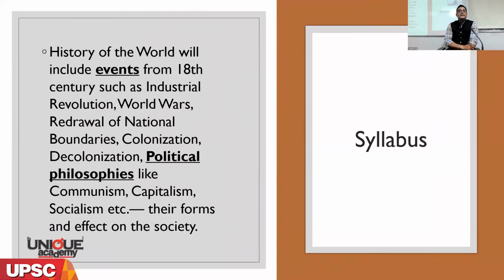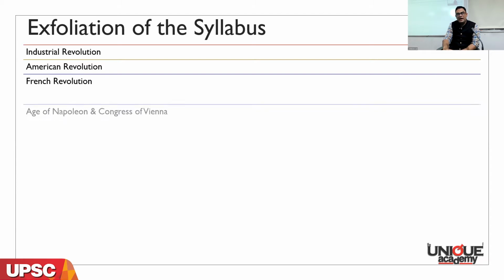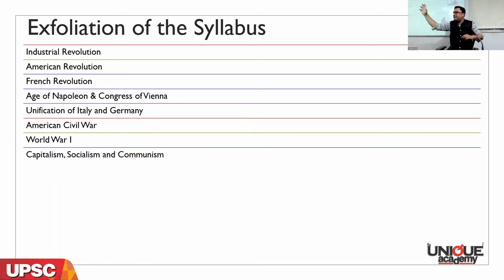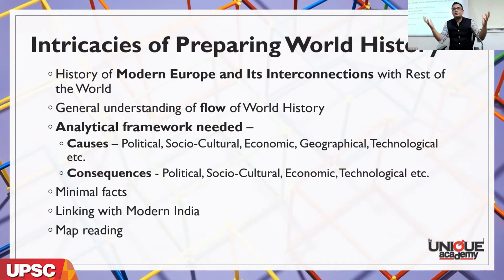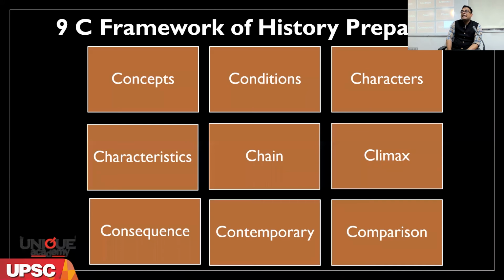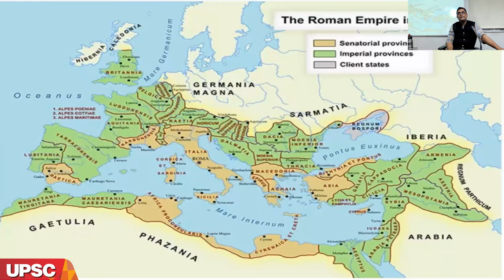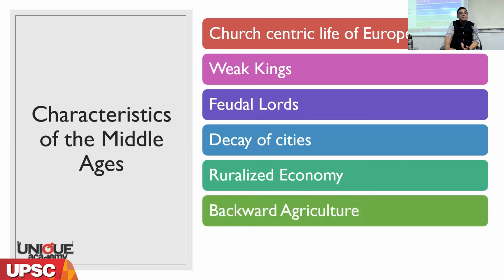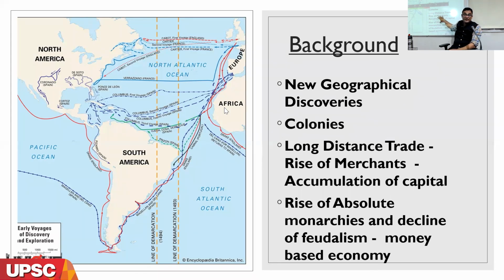UPSC 2023 | WORLD HISTORY | Webinar By JAWWAD KAZI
📣 FREE SEMINAR - WORLD HISTORY

🏬 Offline at UPSC Campus S. B. Road, Pune.

▶️ Live on Zoom & YouTube Channel
🎯 UPSC One Year GS Integrated Batch (Mains Cum Pre) Online+Offline

📣 Batch Starts - 13th June 2022
🕓 Time - 4:00 to 6:00pm
🌀 Medium - English
🗓️ Days - Monday to Friday

🆓 Free Demo Sessions Starting from 13th June 2022

🌀 Batch includes.
📑 Prelims Test Series.
🎥 Interview Guidance.
📰 Issue based Friday Frontline (Current Affairs Lectures) on every Friday.

📝 Features.
*️⃣ Online cum offline course.
*️⃣ Specialized & Expert faculty having thorough knowledge & experience in guiding students for UPSC Civil Services exam, apart from having in-depth knowledge of the particular subjects that they teach.
*️⃣ Centrally located campus and pleasant ambience in classroom. Extracurricular activities to promote inquisitiveness and curiosity among students which help in the personality development essential for personal test or interview.

🏬 UPSC CAMPUS - The Unique Academy, Pride Portal Building, Shivaji Housing Society, Off Senapati Bapat Road, Behind JW Marriot Hotel, Bahiratwadi, Pune.